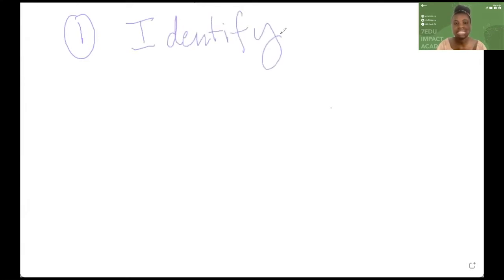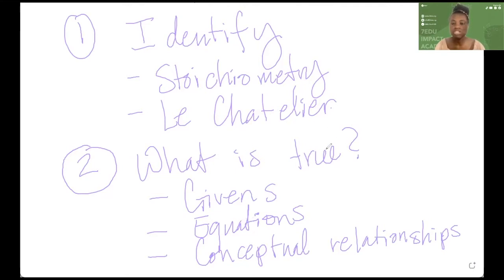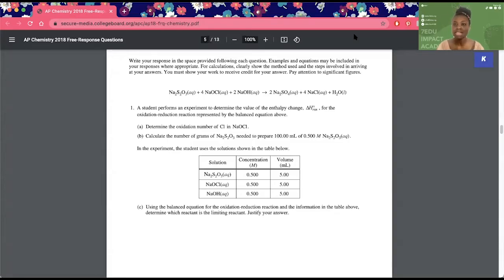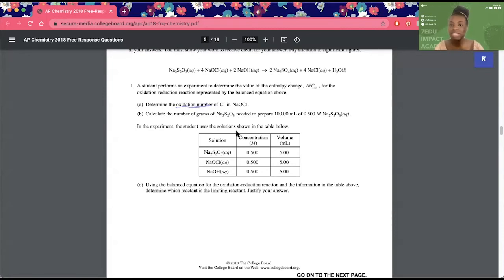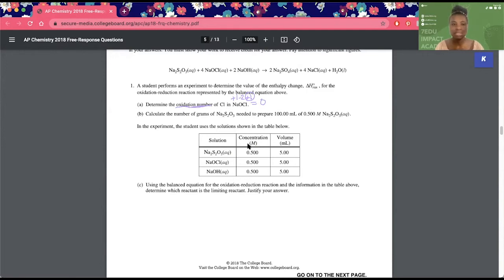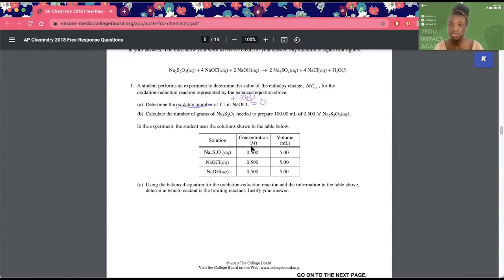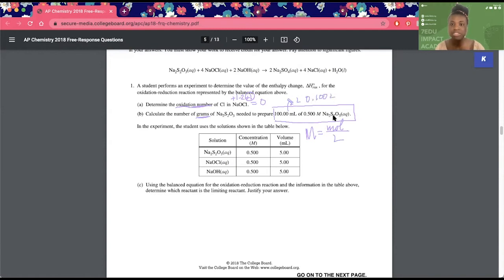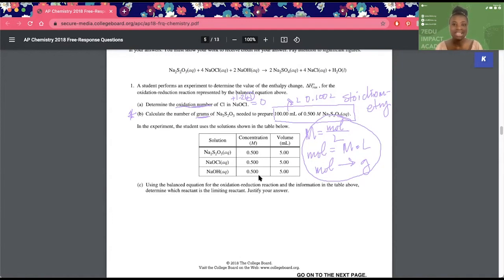AP Chemistry Review | 7EDU Impact Academy